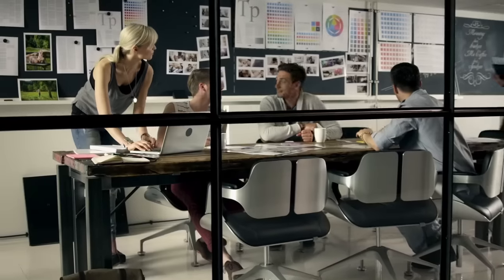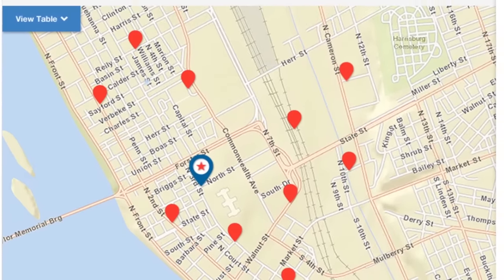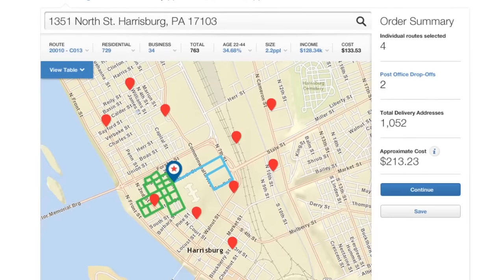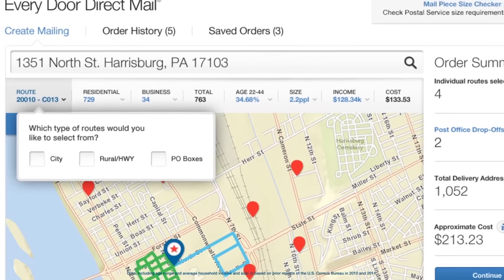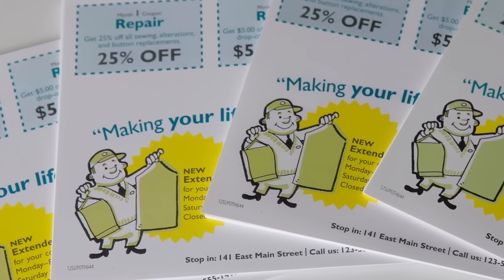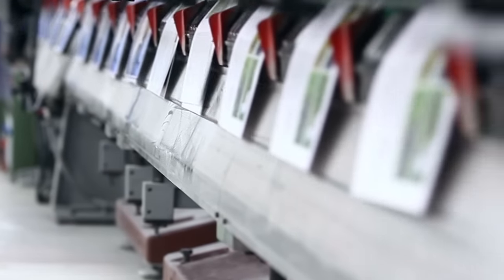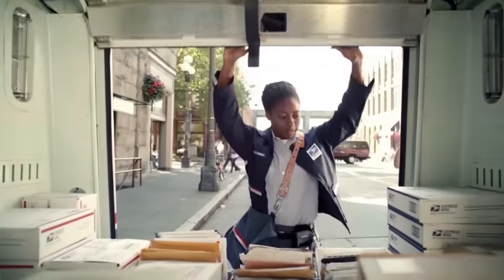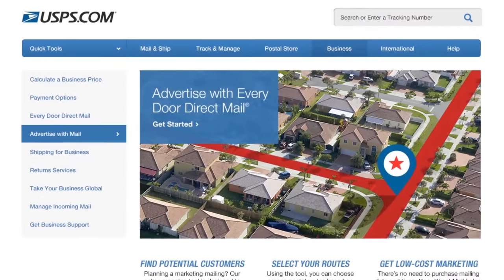Advertise Your Business with USPS Every Door Direct Mail (EDDM) Marketing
Let direct mail increase your business. EDDM target advertising can direct your mail easily and effectively.

• Stop buying address lists for targeted mailings
• Map your own direct mail delivery area
• Direct custom mail to your specific audiences
• Send big or small direct mailings

And leave the rest to USPS. We deliver.